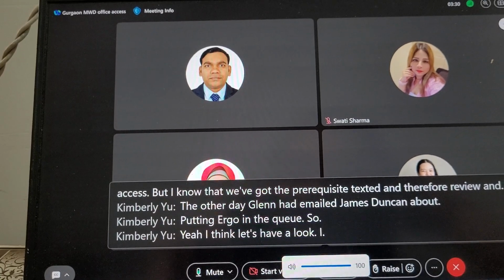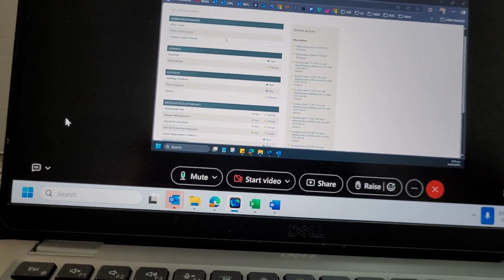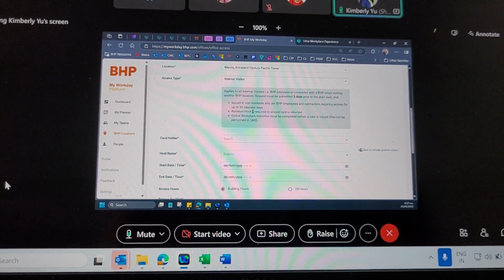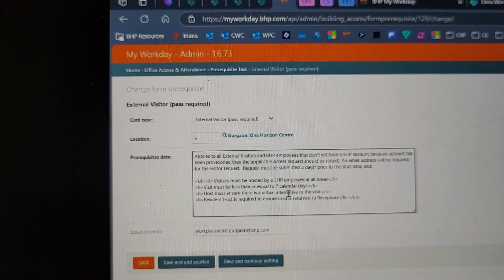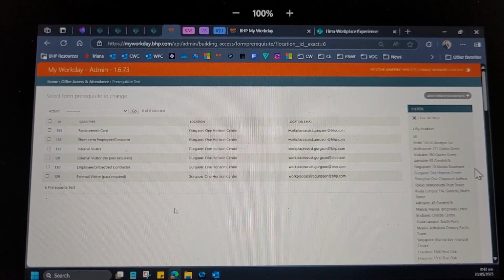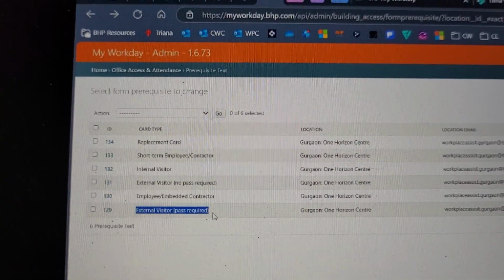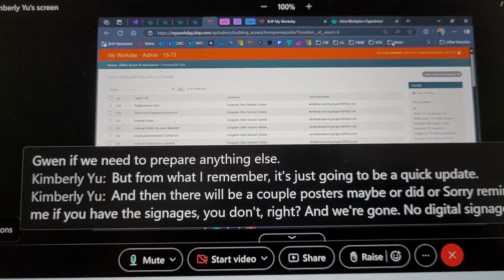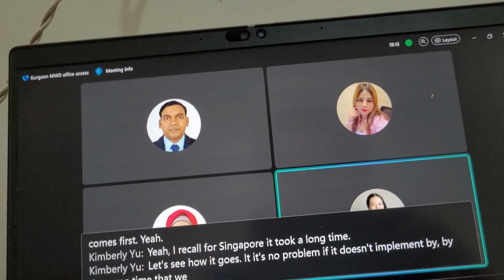PREREQUISITE TEXT TO ADMIN LOGIN PORTAL